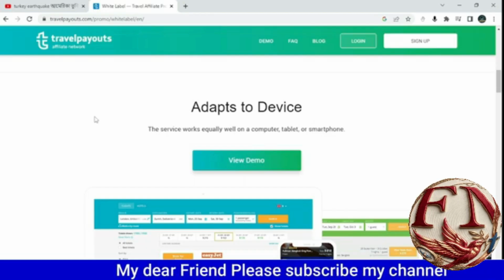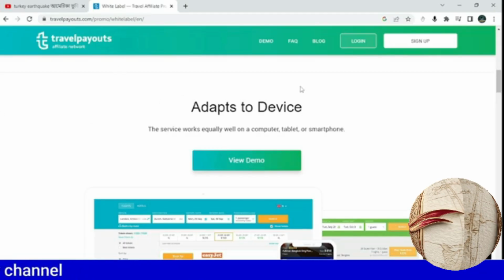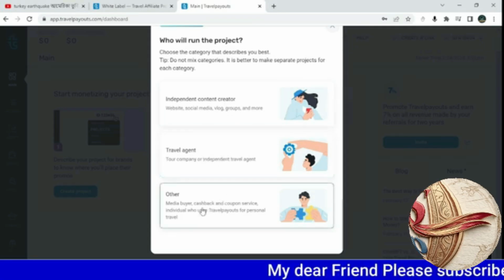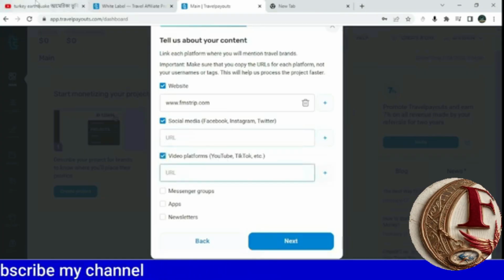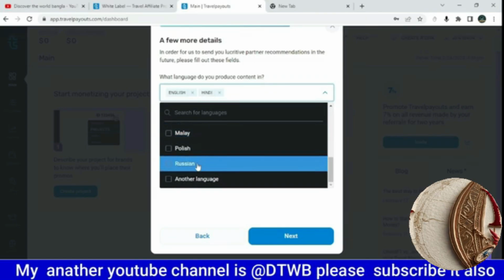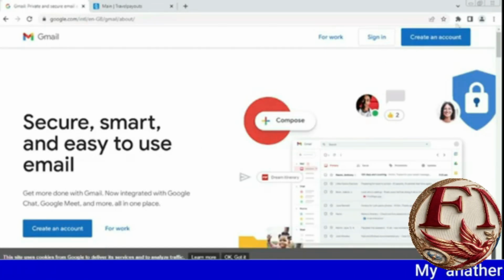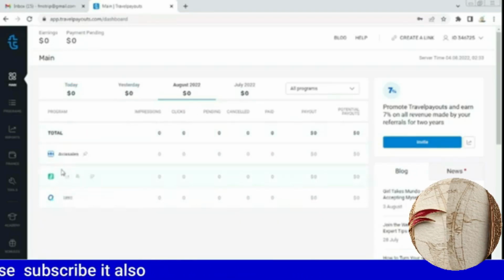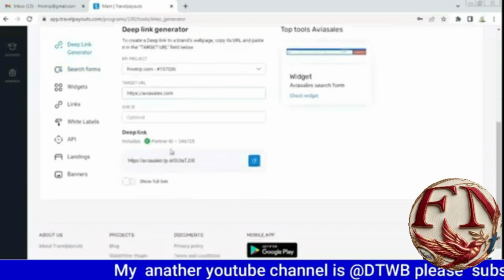Travel payout affiliate Marketing Cash direct to our account Part-1#earning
Hey Friend,
                  Thank You For Being Here, A Place Where You Can Learn

1.How To Create a Beautiful, Super Customizable Website Using WordPress.
2.How To Earn Money From Your Blog or Website.
3.Affiliate Marketing.
4.Tips and Tricks about WordPress, Blogging, Website and Many More...